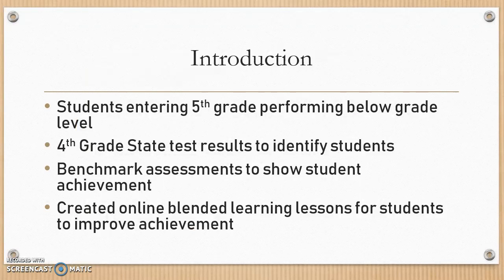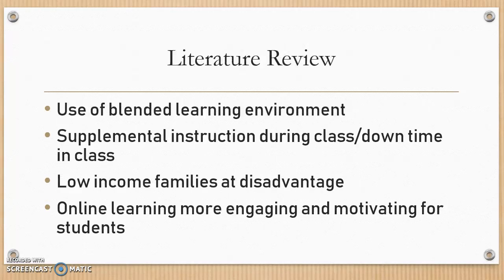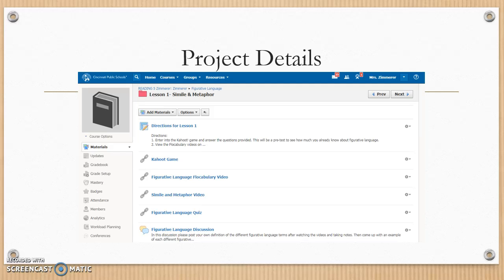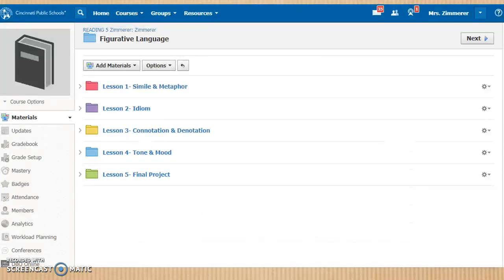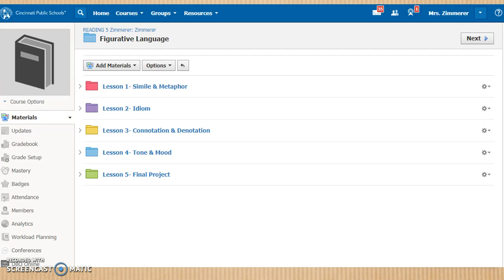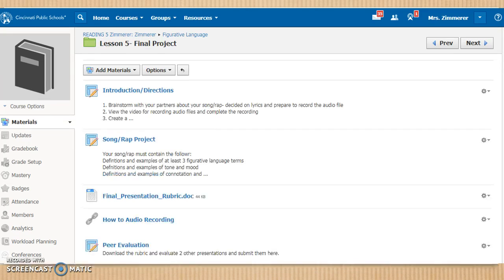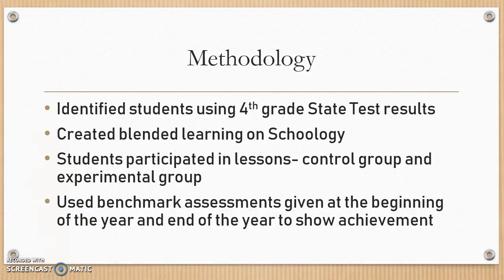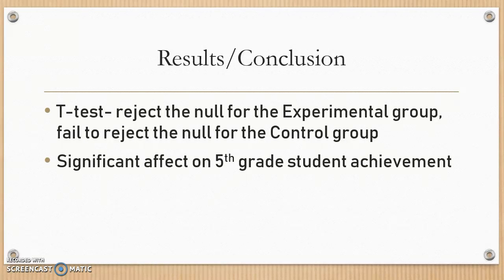Master Final Project